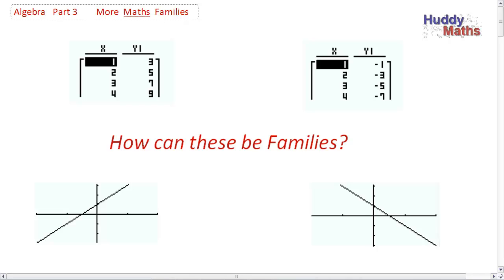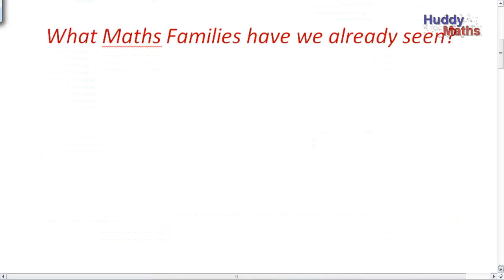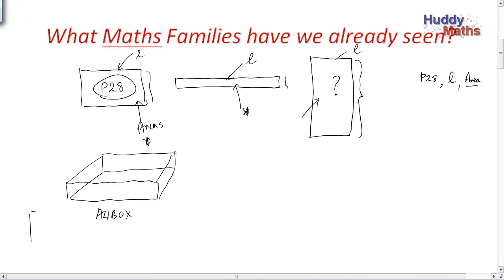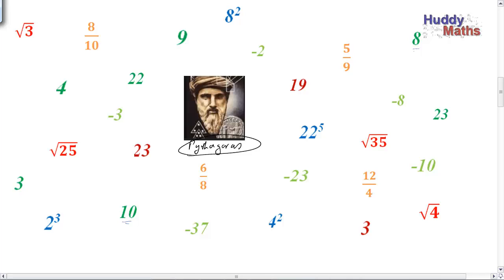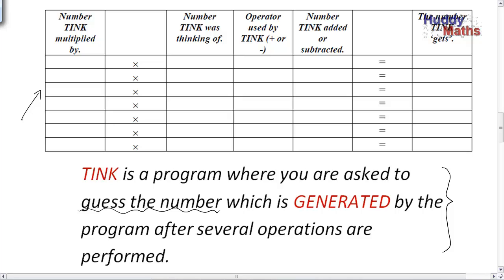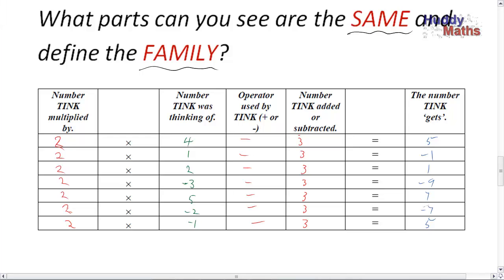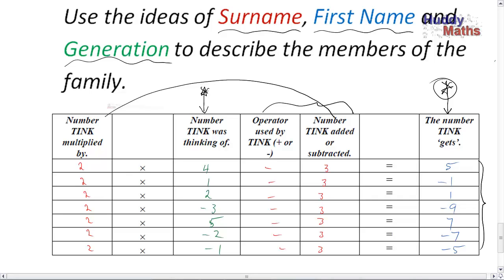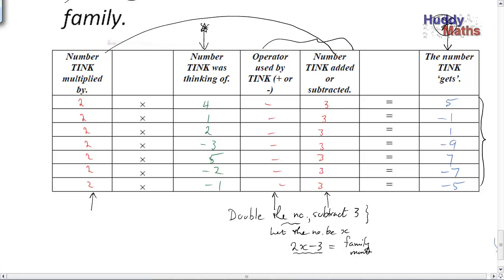Algebra Part 3 More Maths Families